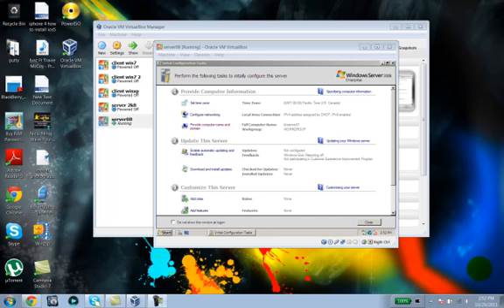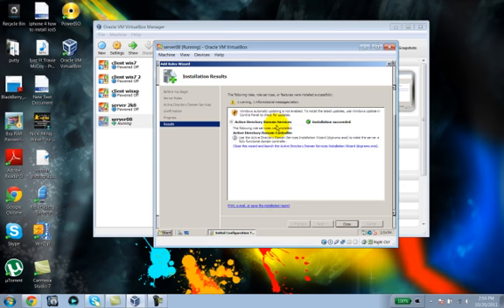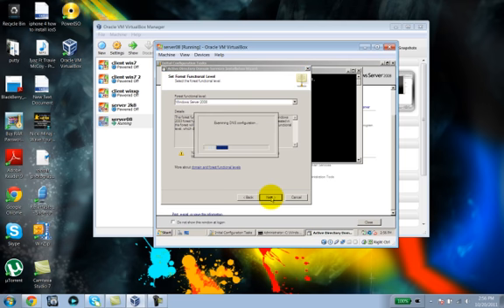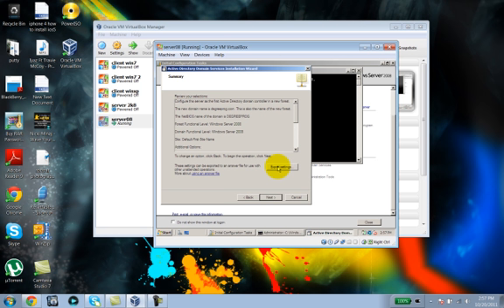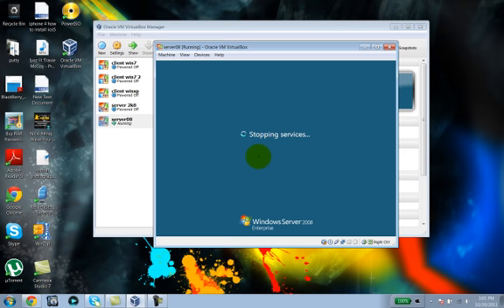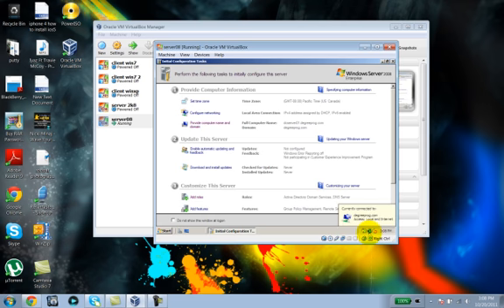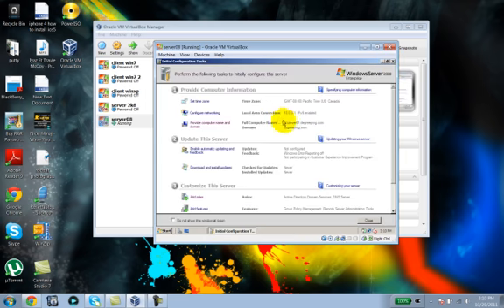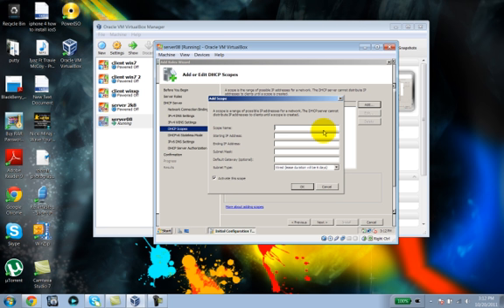active directory and dns